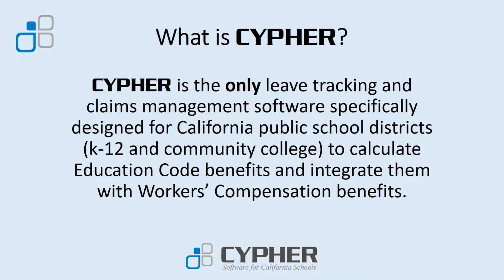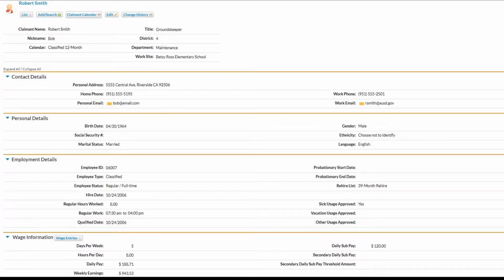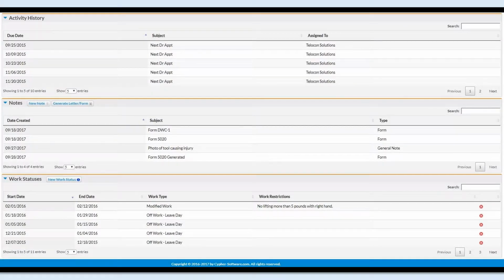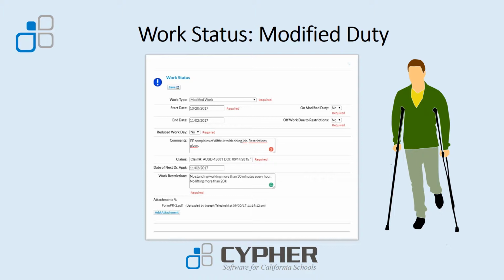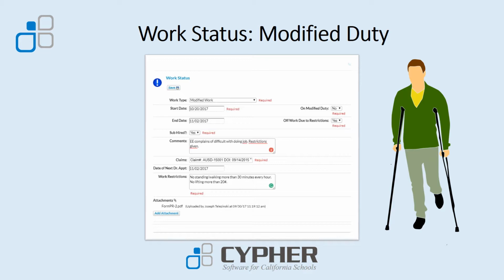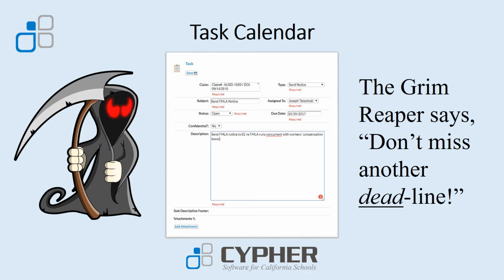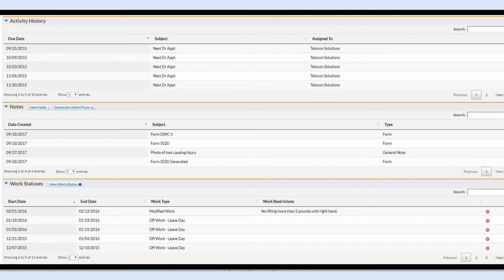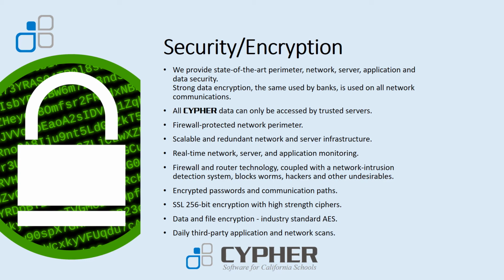Cypher Half-Hour Webinar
In less than 30 minutes, learn about the major functions and features of Cypher Software for California Schools.